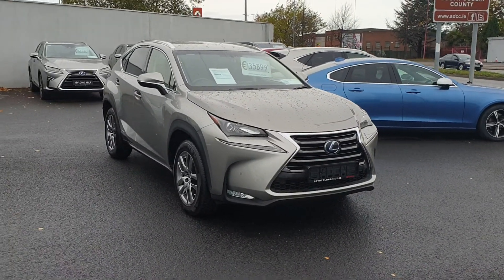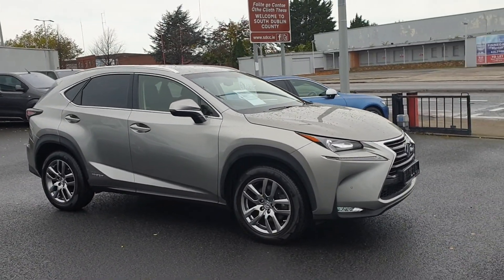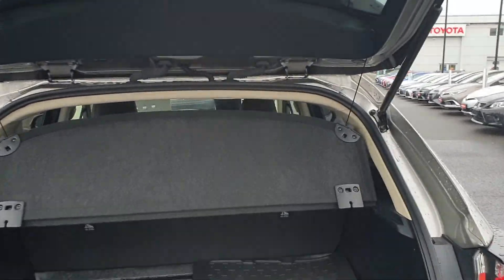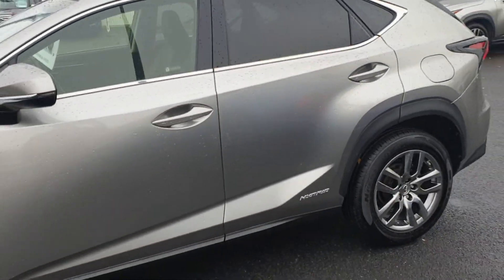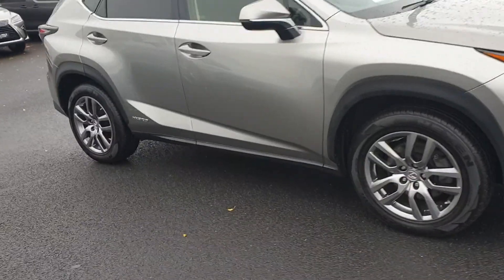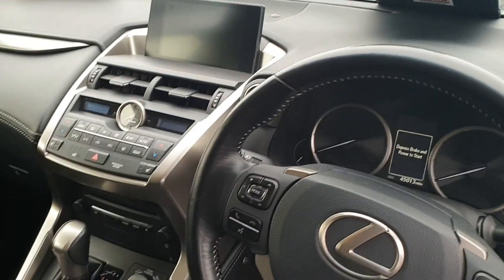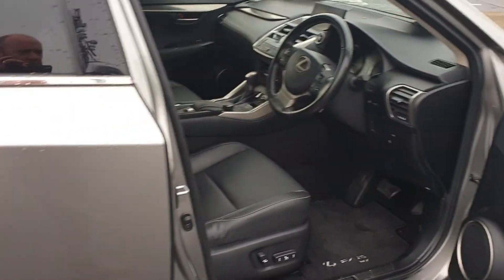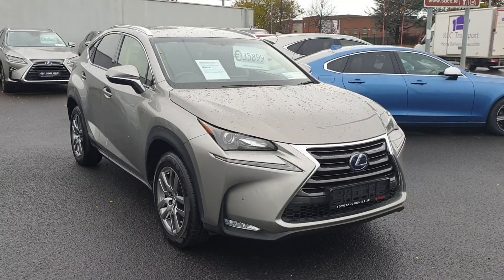Lexus Nx 300 luxury